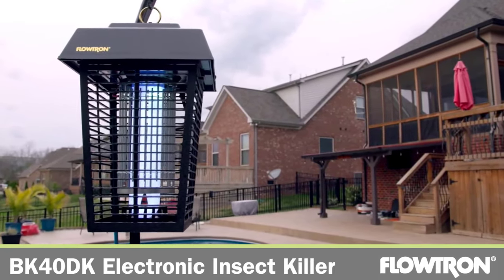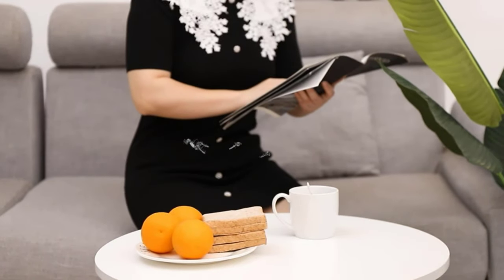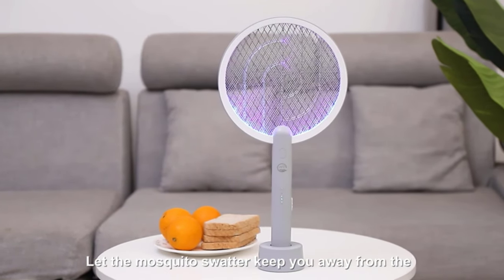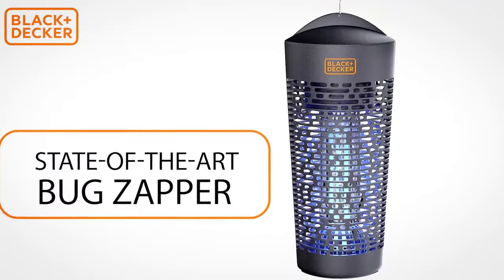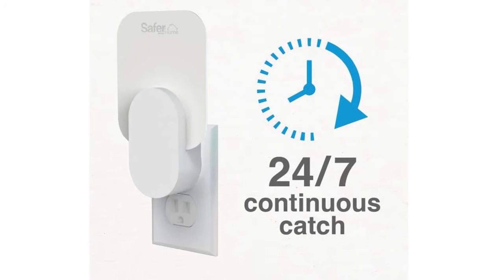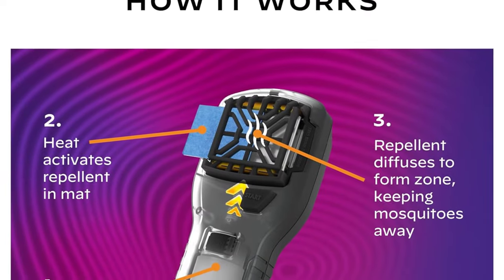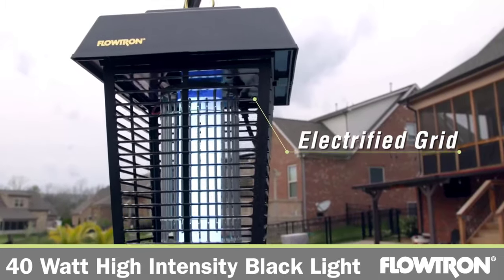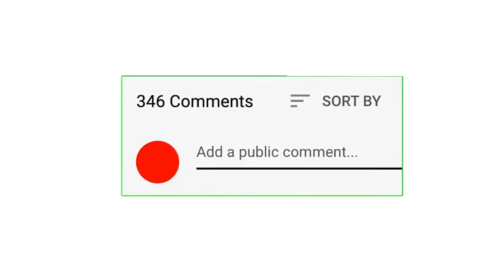Mosquito killer to Buy on Amazon in 2024 | mosquito bite | mosquito killer to buy on market in 2024